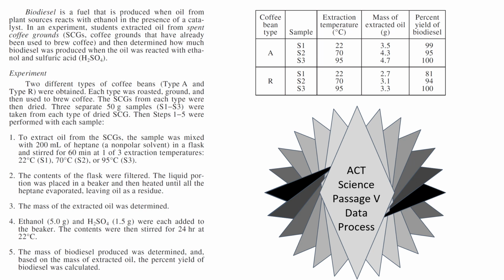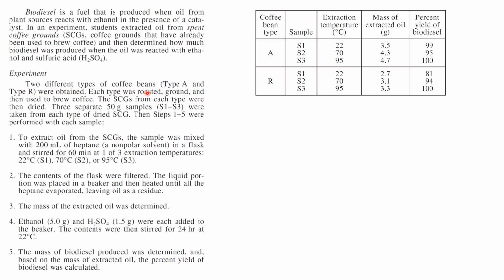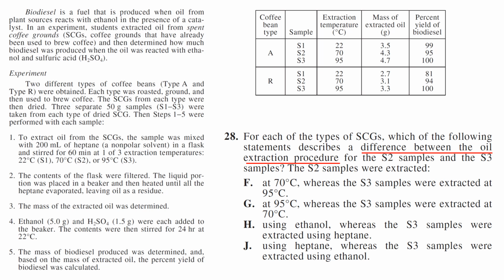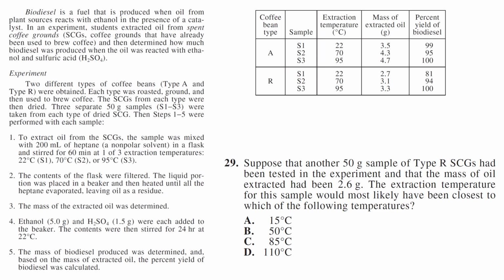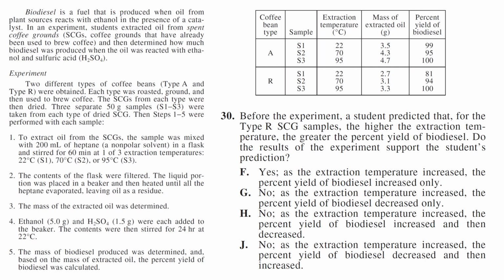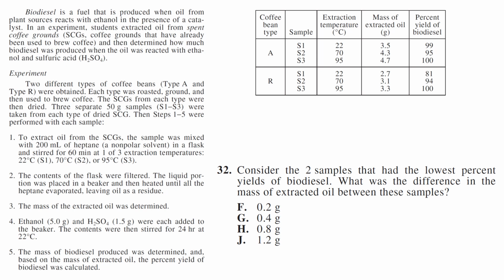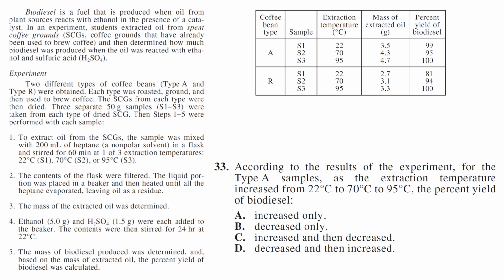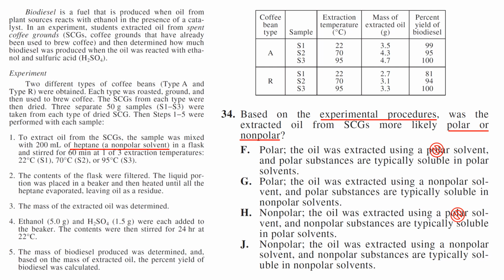ACT Science H31 Passage V Data Process